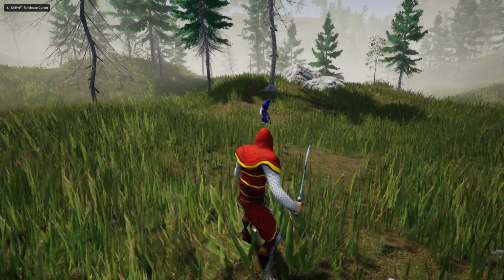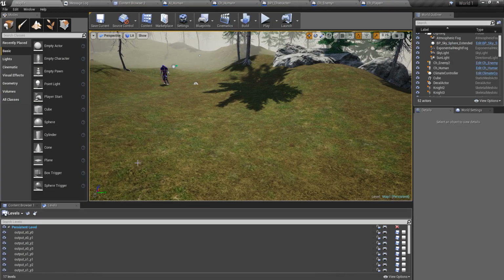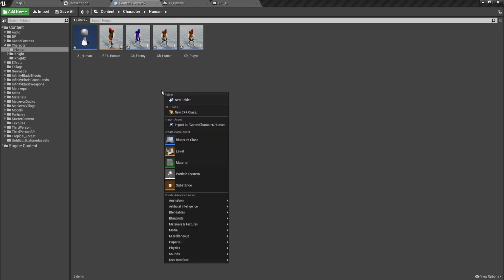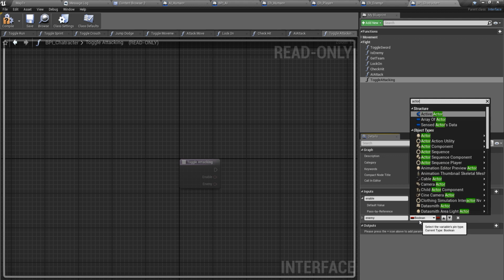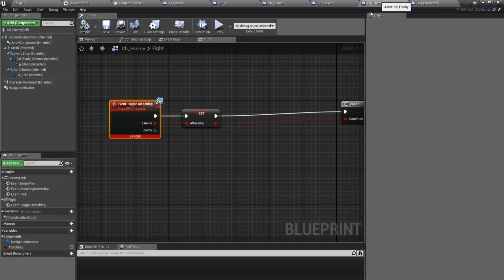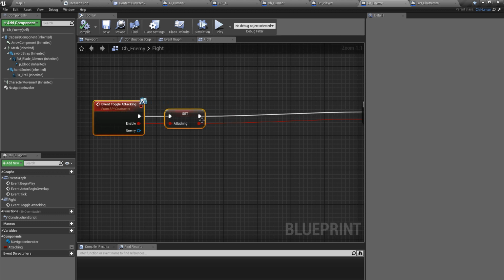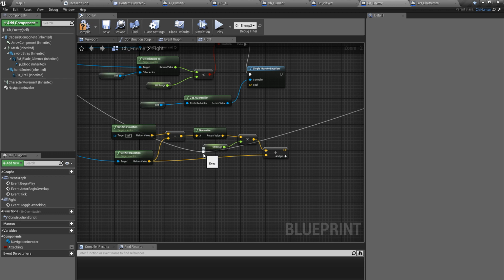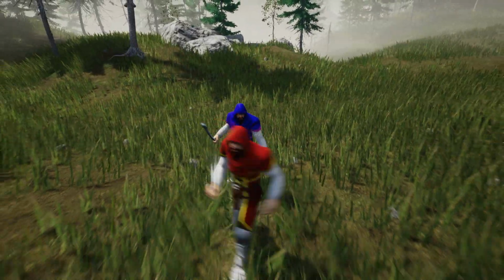Unreal Melee Combat - NPC Attack AI & Hit Range - UE4 Open World Tutorials #72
In the current version of the enemy attack AI we have developed in unreal engine 4 for our melee combat system, all they do is when ever they see an enemy, they run to the enemy and start attacking. They don't consider factors like the distance from them to the enemy when they are in fight. So, today I am going to implement a method where they calculate the distance from them to their enemy and only if the enemy is withing the hit range of their melee weapon, they will launch the attack.